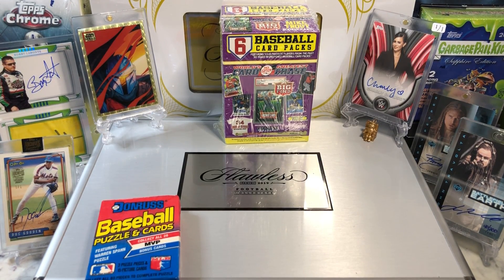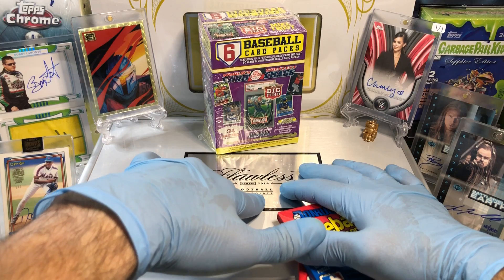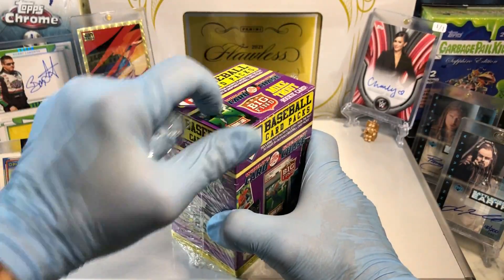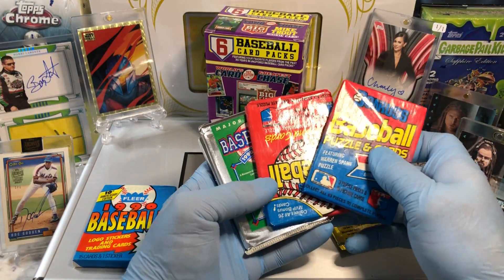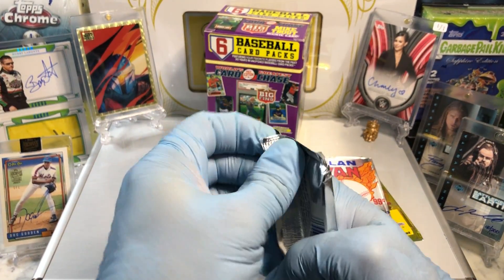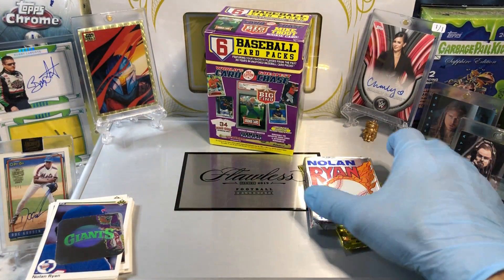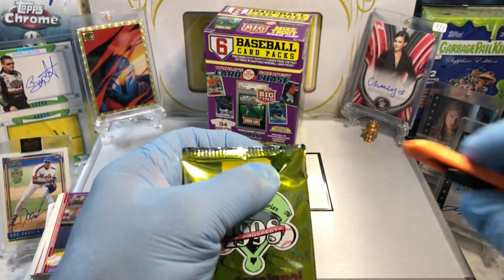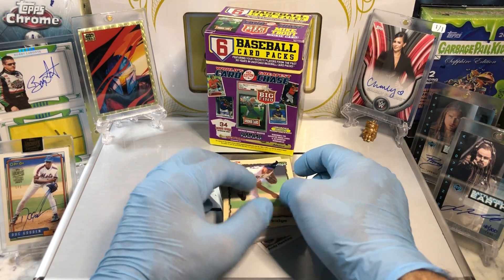Target Base Ball Blaster box